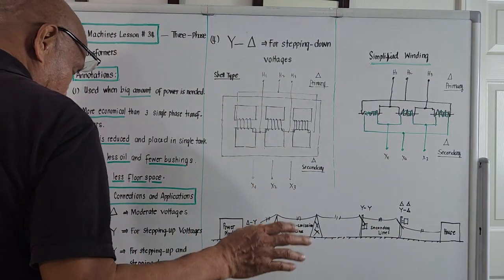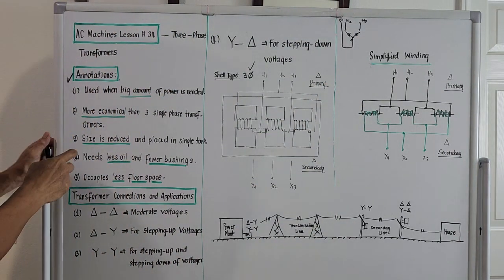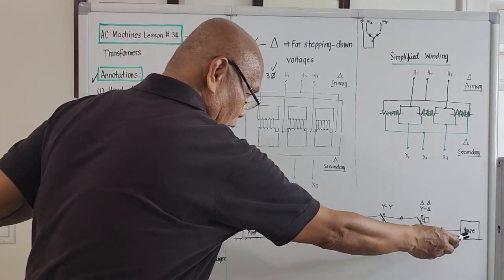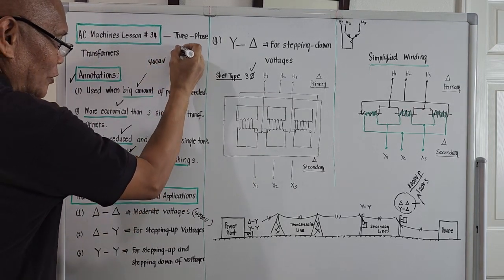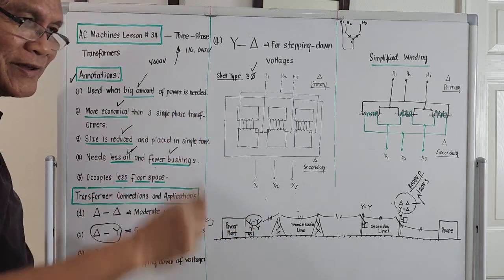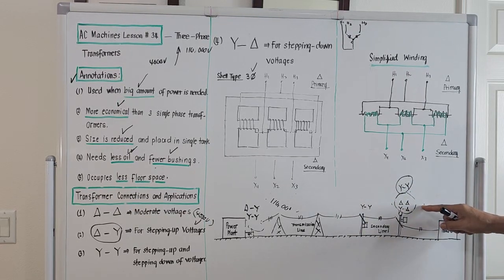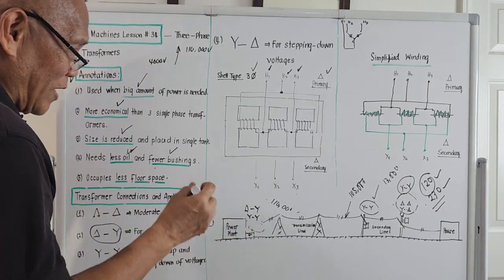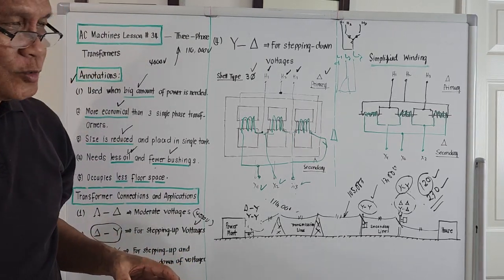AC Machines Lesson #34 _ Three-Phase Transformers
Connections and applications.